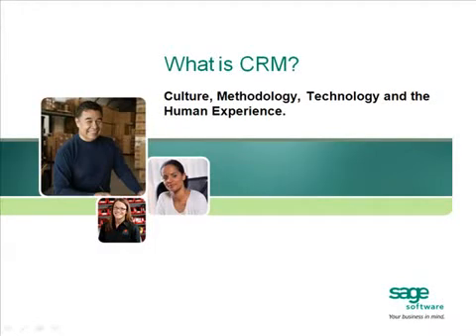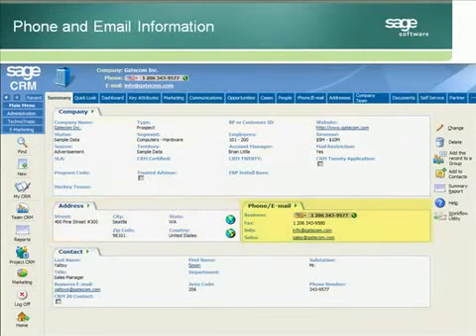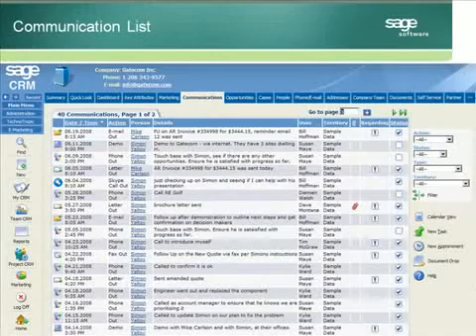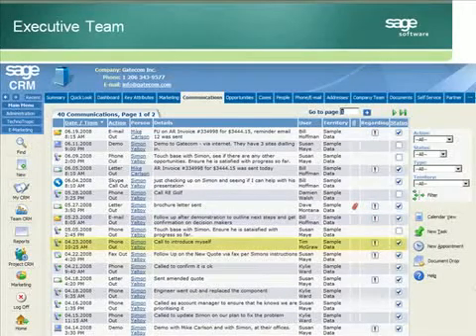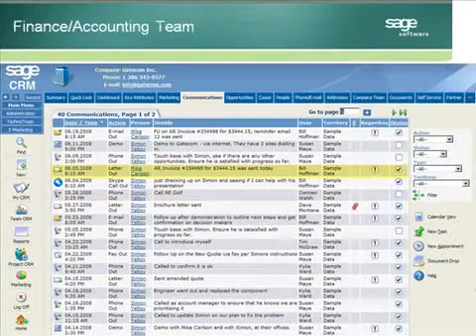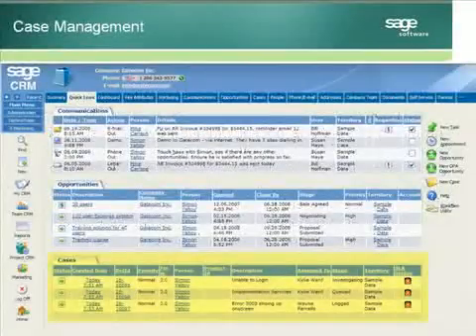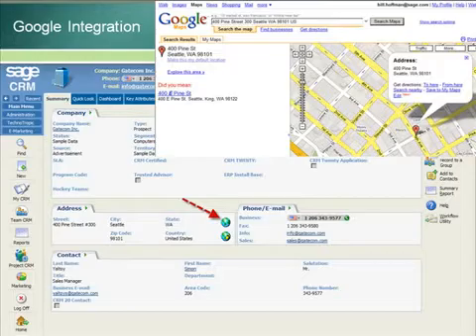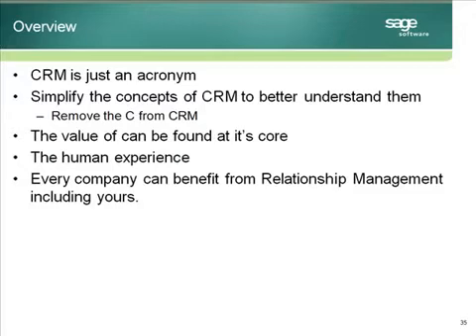What is Sage CRM?